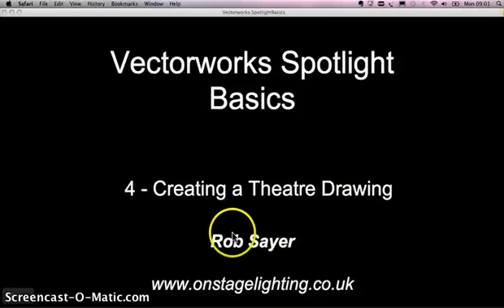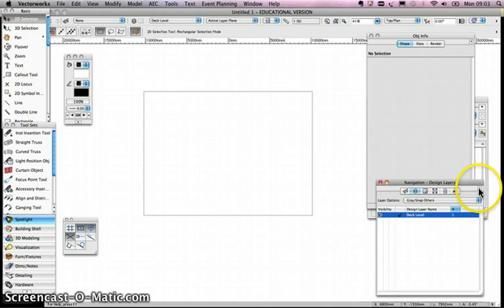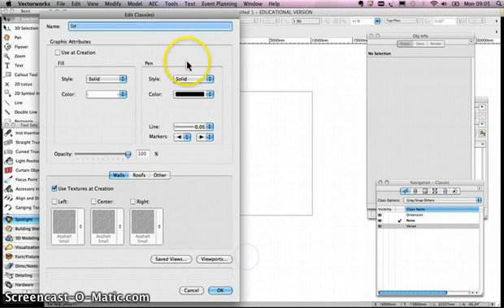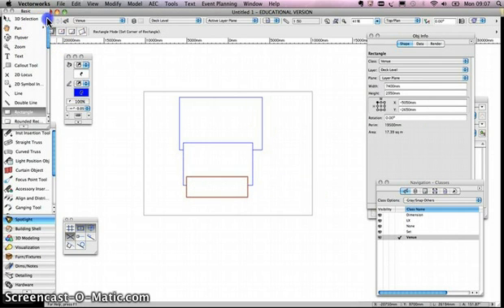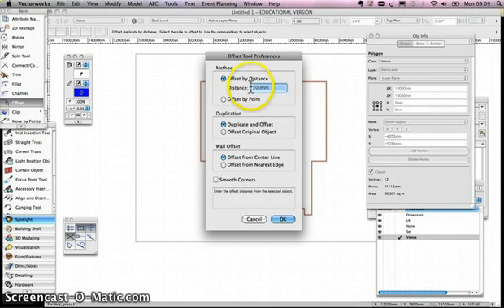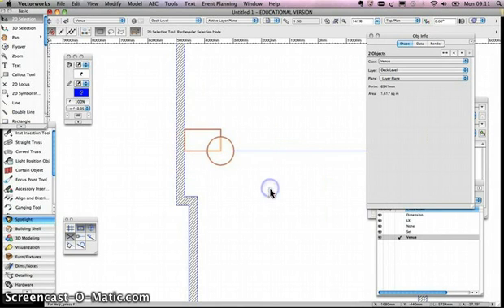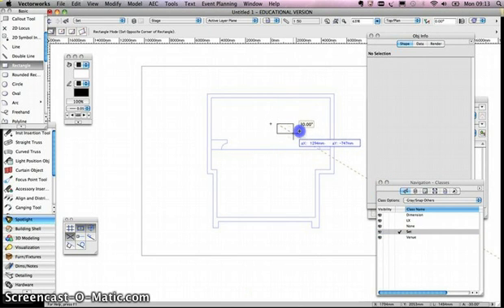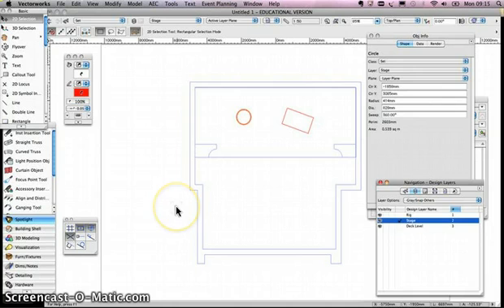Vectorworks Spotlight Tutorial 004 - Theatre Drawing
Part of a series of Vectorworks Spotlight tutorials that walk you through creating a simple 2D theatre ground plan and adding stage lighting symbols and data.

This the 4th in a 6 part series, topics in this episode include:

Organising your drawing with Layers and Classes.  Creating new layers and classes and setting their properties including line weights and colours.
Creating walls of the venue using rectangles, Add Surface and Clip Surface.
Centre the theatre to your drawing.
Using Offset to give the venue walls thickness.
Adding a hatch to the walls
Using Mirror tool to duplicate symmetrical elements within the theatre.
Using the Rotate tool